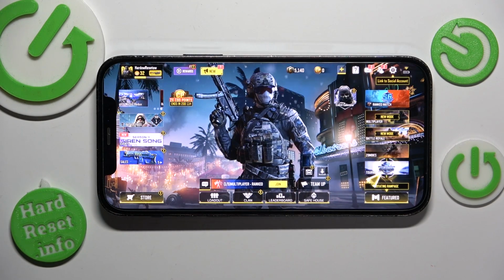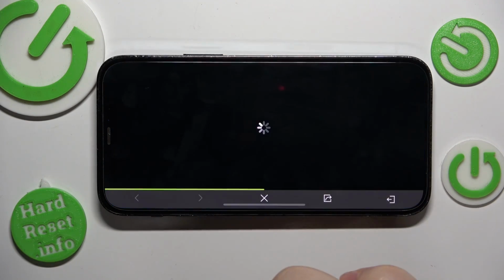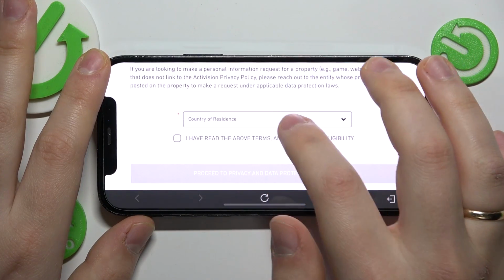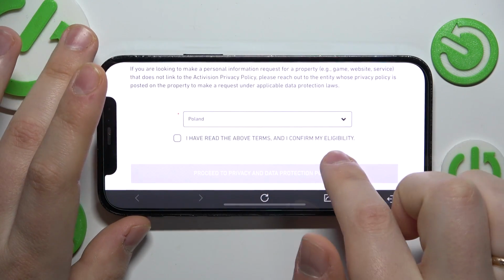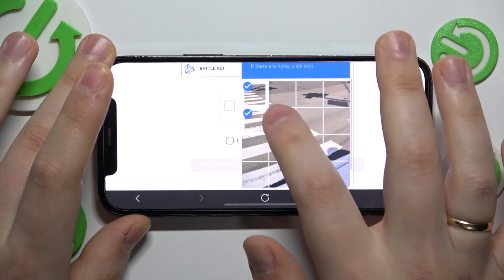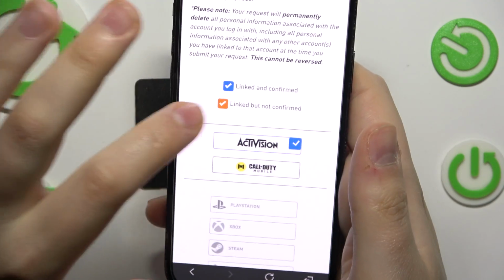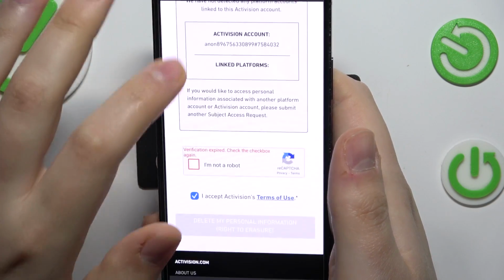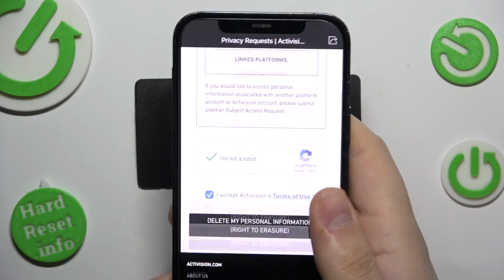How to Delete COD Mobile Account // Call of Duty Mobile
Ready to part ways with your Call of Duty Mobile account? Join us in this straightforward guide as we walk you through the steps to delete your account. Whether you're switching accounts or taking a break, discover the process to bid farewell to your COD Mobile profile. Follow the instructions carefully to ensure a smooth transition, and make informed decisions about your gaming journey.

How to delete an Activision account? How to deactivate the Call of Duty Mobile account? How to erase a COD mobile account?